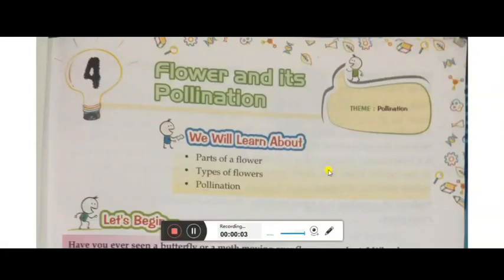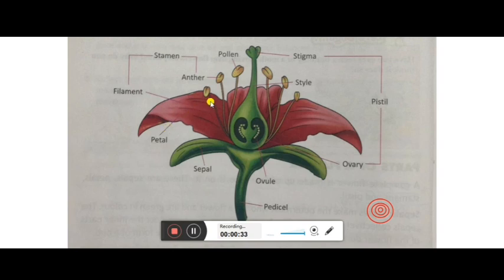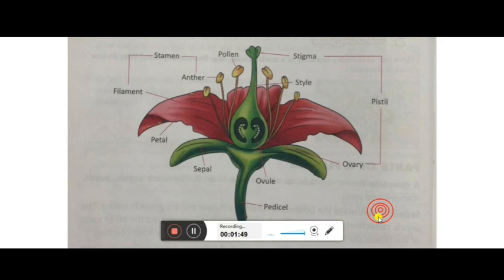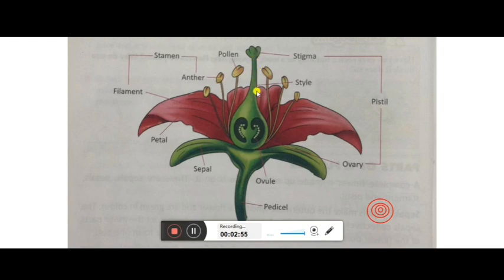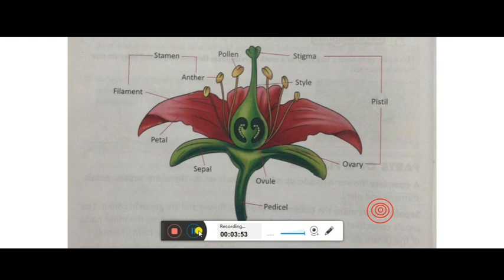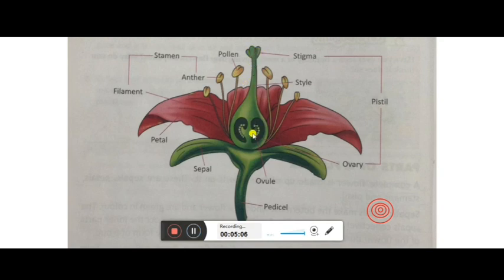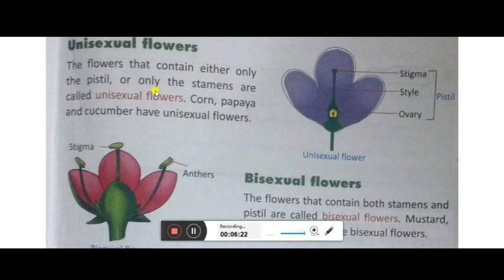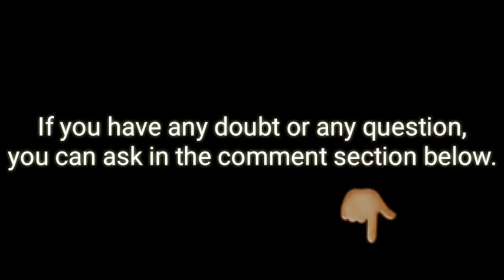Class V: SCIENCE:::: FLOWER AND ITS POLLINATION:::Part I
Hello students,
In this video you will learn about:
1.Parts of a Flower
2.Types of Flowers

The third topic i.e. POLLINATION will be taught in the next video.